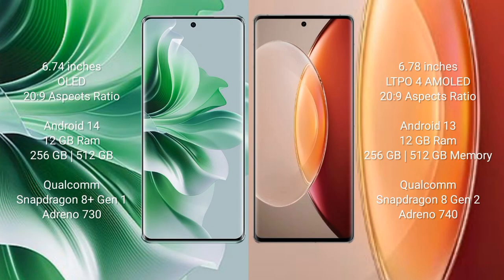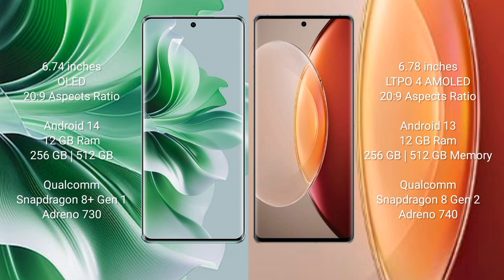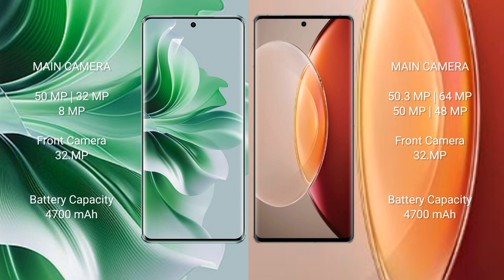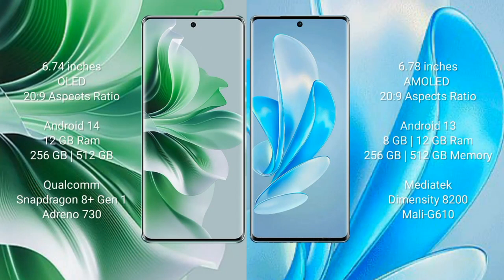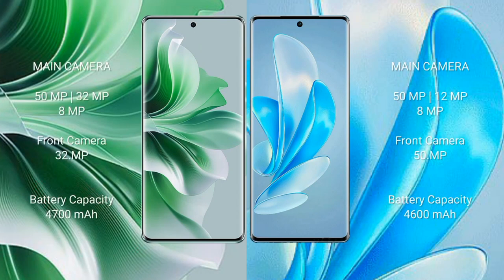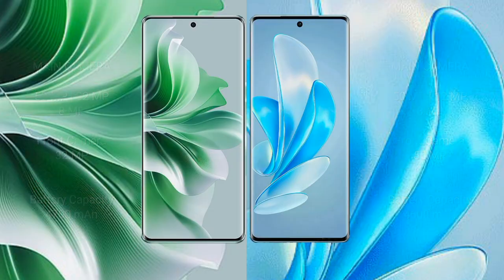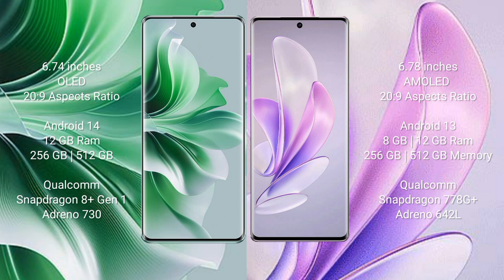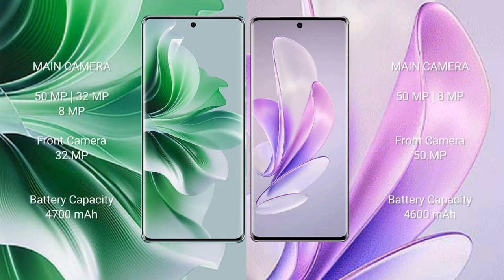Oppo Reno 11 Pro vs Vivo X90 Pro Plus vs Vivo S17 Pro vs Vivo S17